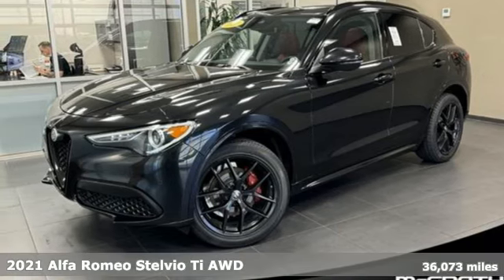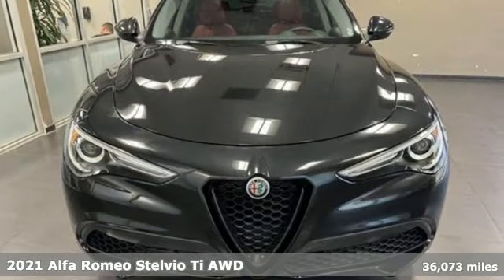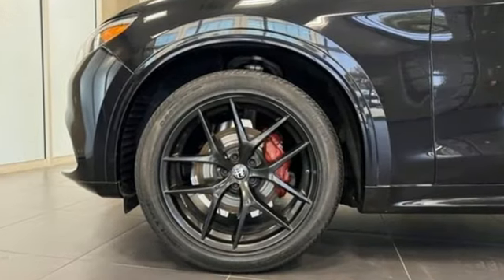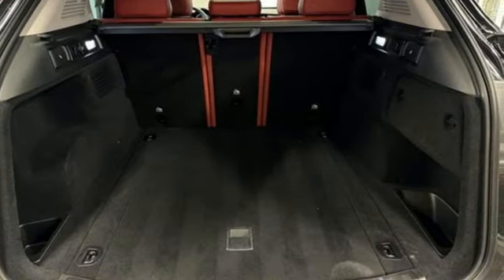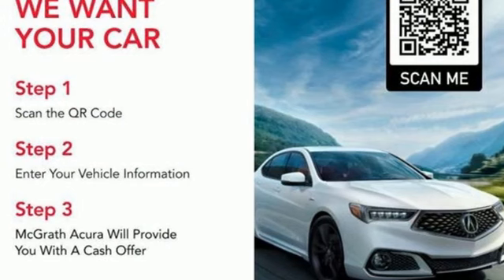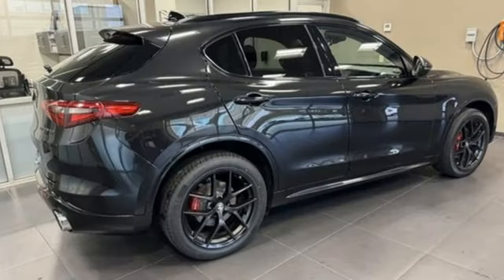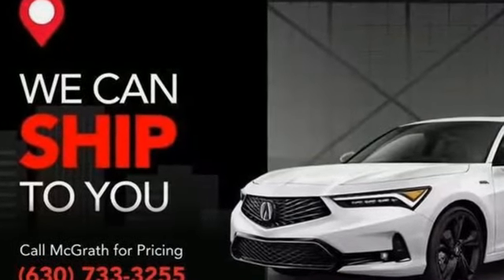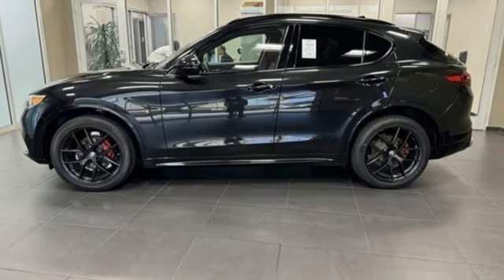Used 2021 Alfa Romeo Stelvio Westmont IL Naperville, IL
Year: 2021
Make: Alfa Romeo
Model: Stelvio
Trim: Ti AWD
Engine: 2L I-4 gasoline direct injection, MultiAir2 variable valve control, intercooled turbo, premium unleaded, engine with 280HP
Transmission: Automatic
Color: Vulcano Black Metallic
Interior: Black/Red
Mileage: 36073
Stock #: PC12010
VIN: ZASPAKBN0M7D09486

Your Greater Chicago Acura Dealer

We have a strong and committed sales staff with many years of experience satisfying our customers' needs. Feel free to browse our inventory online, request more information about vehicles, set up a test drive, or inquire about financing! We are proud to serve drivers from all over the Chicago area, including Orland Park, Naperville, Elmhurst and beyond!
Twelve Time Winner, 9th Consecutive Year!

McGrath Acura Of Westmont received the Precision Team Dealer of Distinction status the following year(s): 2013, 2012, 2011, 2010, 2009, 2008, 2007, 2006, 2005, 2003, 2002, 2000

The Dealership of Distinction status is the most prestigious and coveted honor that Acura can grant to its dealerships. The status recognizes those dealership teams that demonstrate superior achievement in customer satisfaction, sales and service training, customer follow-up, and business management. Acura dealerships are given the year to achieve the rigorous set of objectives and prove they are worthy of Acura's most prestigious award. All criteria are established to enhance the client experience; most measures are based on actual client feedback and survey scores. To achieve success in the program, a total commitment to excellence by the entire dealership team is required. More than 270 Acura dealerships participated in the 2012 Dealership of Distinction program and only 111 earned the 2012 Dealership of Distinction status.
We are also an Internet Certified dealership. An Internet Certified Acura dealer is dedicated to making your online shopping experience both satisfying and pleasurable. You can expect a quick and friendly response to your Quote Request and answers to your specific questions. A response can be expected shortly excepting, of course, holidays and after normal dealer business hours. As part of being an Internet Certified Acura dealer, a Dealer must be:
-A professional and dedicated Internet consultant
-An expert in product knowledge to exceed your online needs
-Pleasurable and flexible in its sales process to help meet your needs
-E-mail capable to respond to your inquiry within hours

Furthermore, our dealership has the distinction of being EXCELL validated, which ensures that all the management tools are in place and functioning for Acuras' Continuous Improvement Process to work throughout the dealership.
An acronym for Exceeding Customers Expectation Levels for Life, the EXCELL program is used as a tool to facilitate our continuous evaluation of our customers' experience; and, then, it is used to help us periodically make the necessary changes in the dealership's processes to increase the value you receive for the dollars you spend with us.
According to W. Edwards Deming, a consultant and academic scholar recognized as the father of the total quality management movement and a proponent of lifelong learning, "If you can't describe what you are doing as a process, you don't know what you're doing."
A dealership that has achieved EXCELL Validation has demonstrated that it does know what it's doing. Our dealership has consistently shown our ability to successfully implement EXCELL's basic concepts and processes. We have demonstrated to our customers, our community, and our competition that we have answered the customer service challenge, and we have been recognized for our hard work by Acura as a result.
Our EXCELL Facilitator, Melissa Hansen Kann, continuously reviews our dealership's operation to review our performance in a variety of categories, as well as making sure that we meet Acuras' rigorous criteria. Validation is the process Acura uses to recognize dealers that have embraced Acuras' Continuous Improvement Process and have made it part of their organization's culture. This culture lives within our dealership and is practiced on a daily basis.
McGrath Acura of Westmont has been EXCELL Validated each and every year of the program's existence. Not all Acura dealerships meet these criteria, nor do they embrace the tenets of the Continuous Improvement Process.
Address:
Westmont IL Naperville, IL 60559